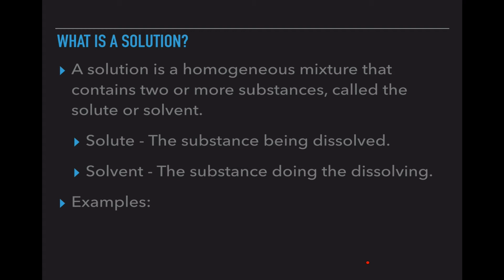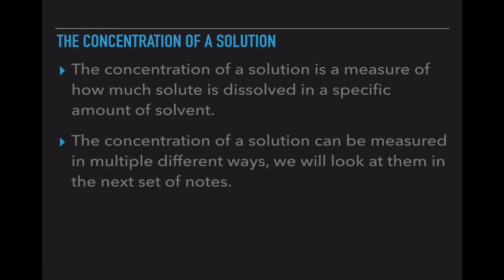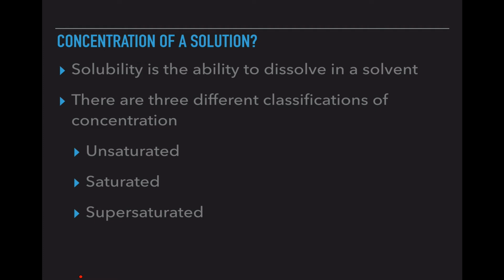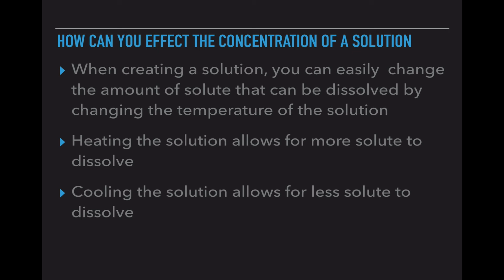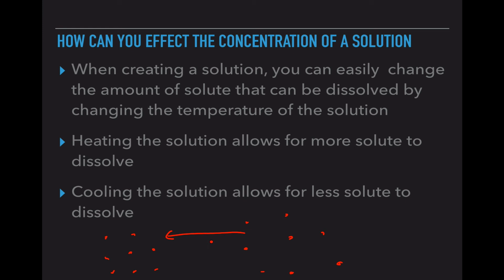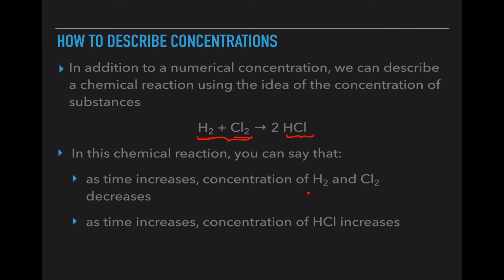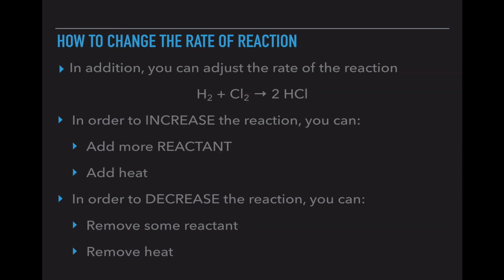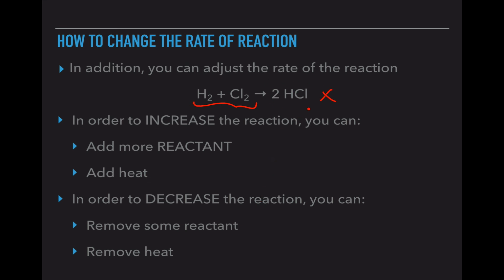Solutions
Students are introduced to definitions that relate to solutions and saturation. They are also shown how to change reaction rates of a substance.